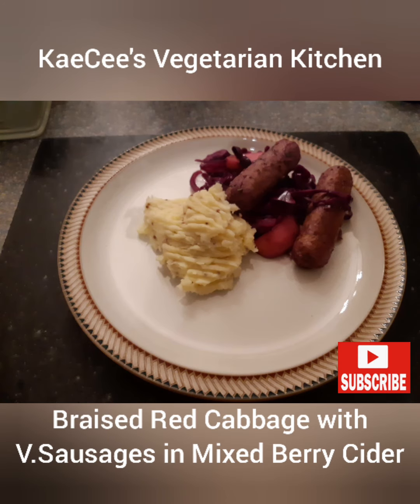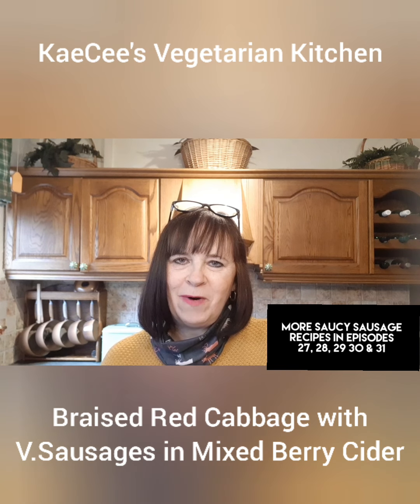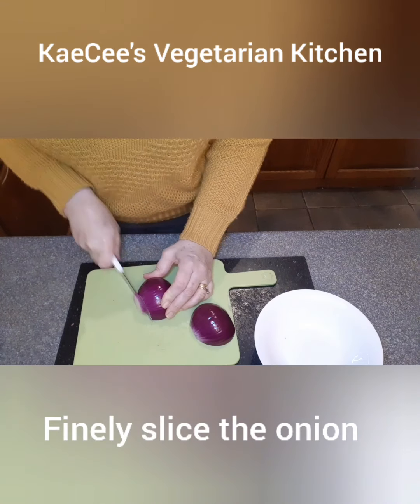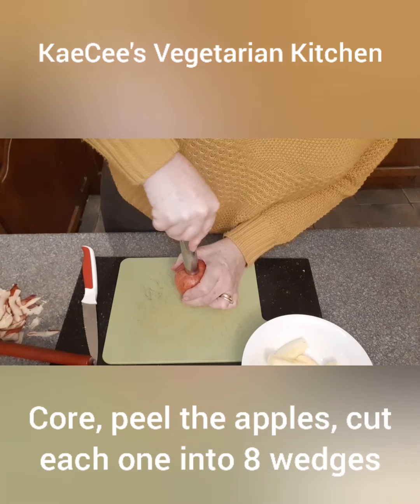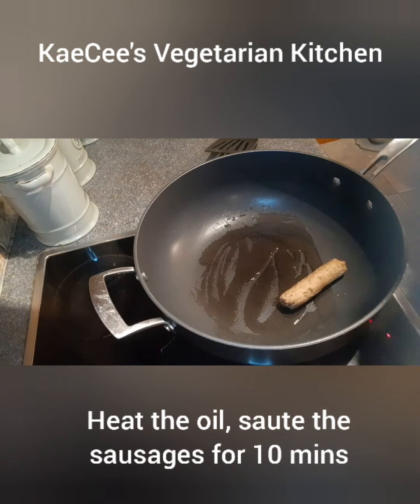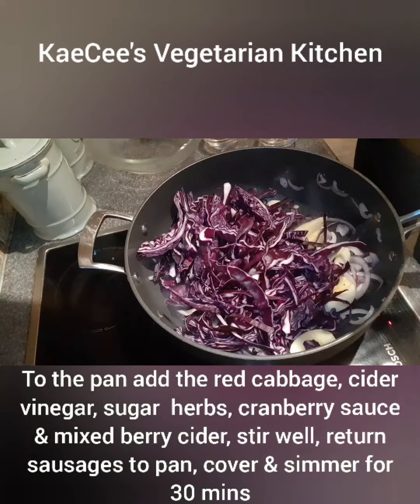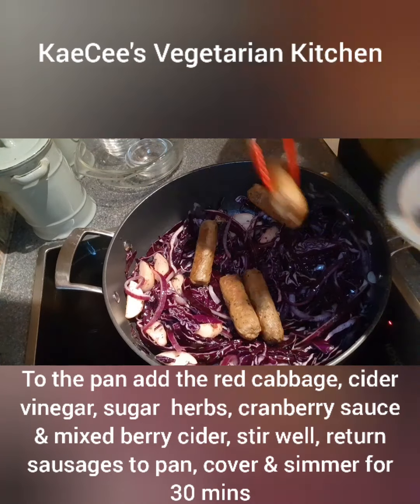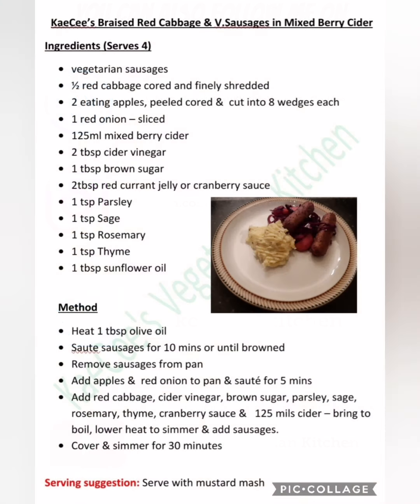Episode 29: Braised Red Cabbage with V.Sausages in Mixed Berry Cider